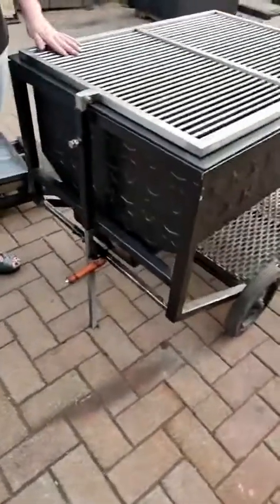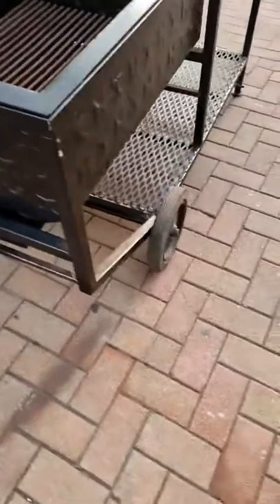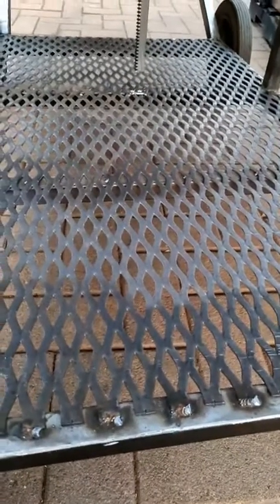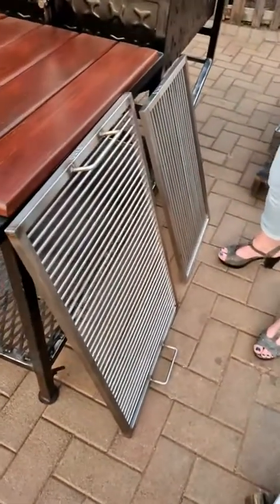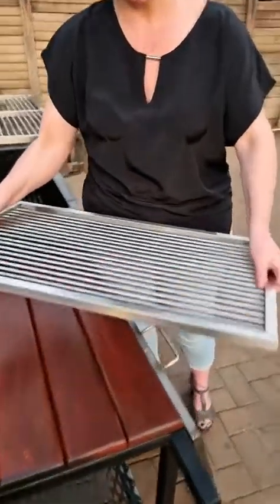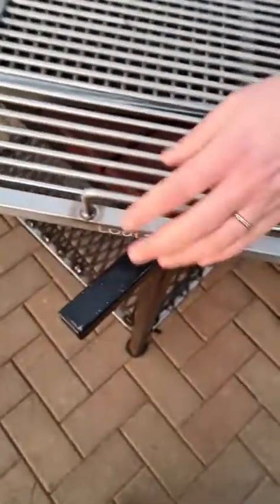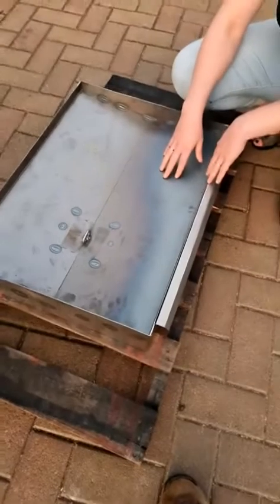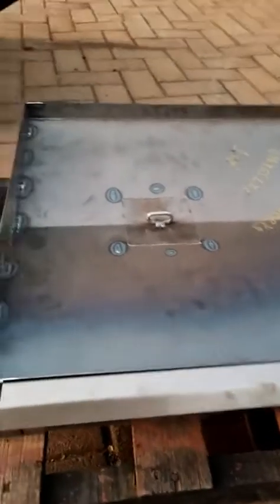Chimbro push up braai